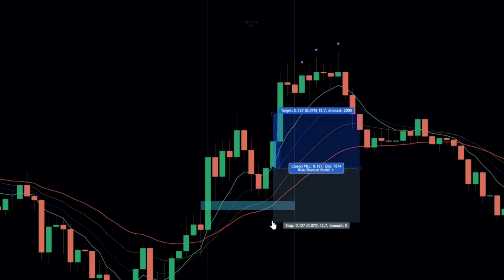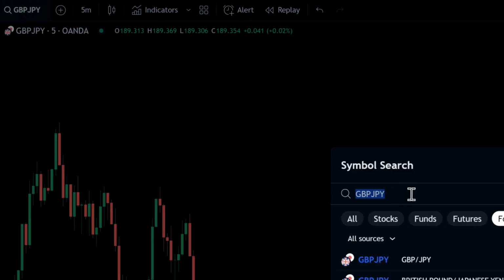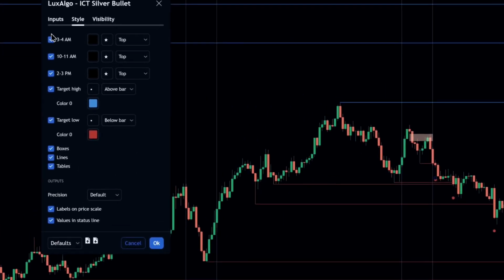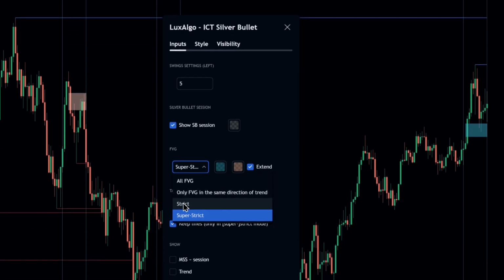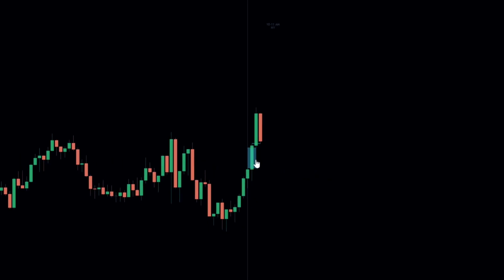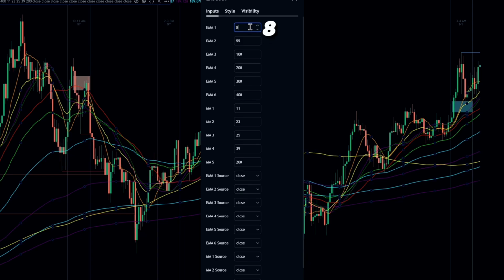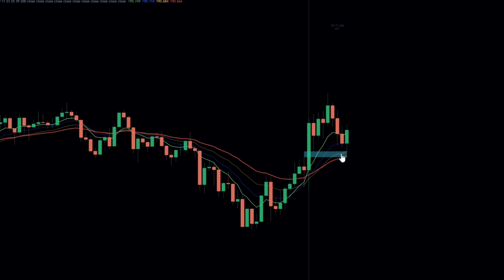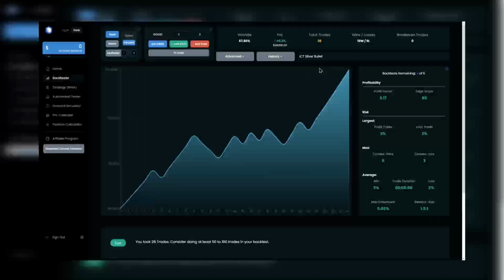The Strategy That Made $46200 in Less Than 90 Days – Paid for My Travels!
🚀 The Strategy That Made $46,200 in Less Than 90 Days – Paid for My Travels! 🌍💰
🔥 Want a trading strategy that actually works? This high-performance strategy made me $46,200 in under 90 days, covering all my travel expenses! 🌎 If you’re looking for consistent profits, this is a must-watch!

🔥 Inside This Video:
✅ Step-by-Step Breakdown – Exact strategy I used to bank $46K+!
📊 Perfect for Day Trading & Swing Trading – it works on all markets!
💡 How to Spot the Best Trade Setups – Maximize gains, minimize losses!
🚀 Risk Management That Keeps You Profitable – No more blowing accounts!
🎯 BONUS: How to Automate This for Passive Income!

💬 Have you tried this strategy? Share your results in the comments!
📈 Watch Now & Start Trading Smarter!

Watch: AT/youtube